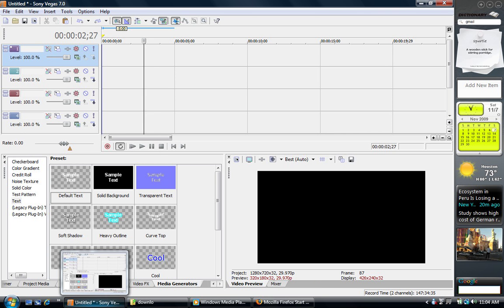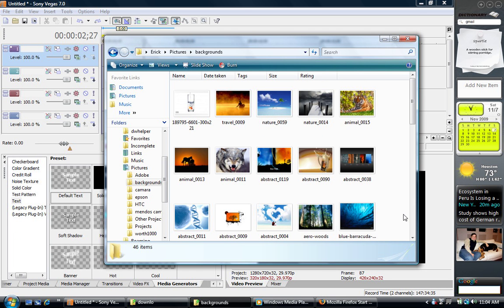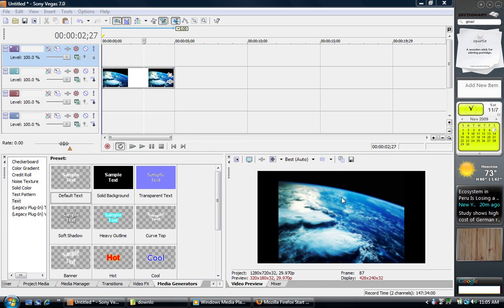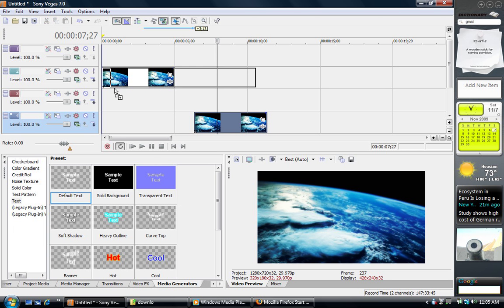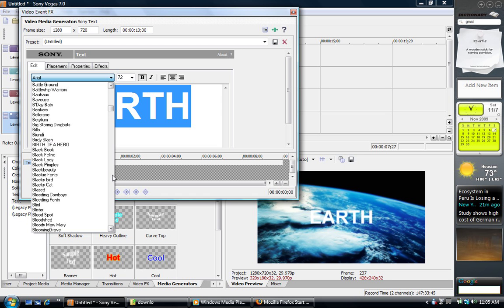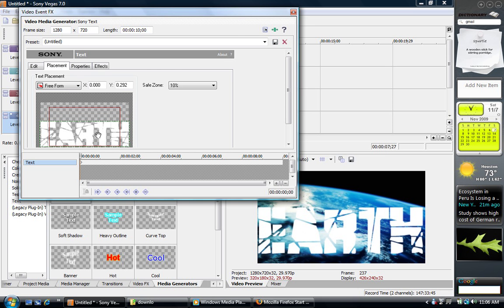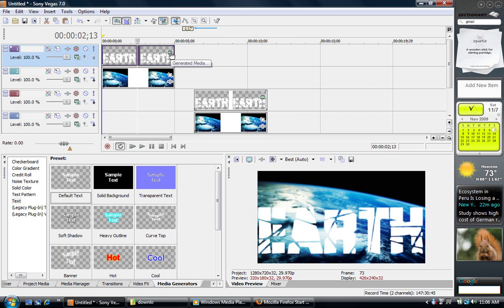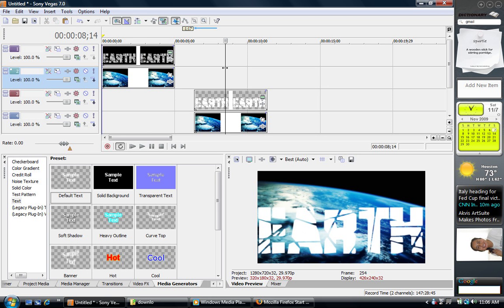Transparent font - Sony Vegas - Tutorial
2 easy ways to create a transparent font for your backgrounds using Sony Vegas. Enjoy.